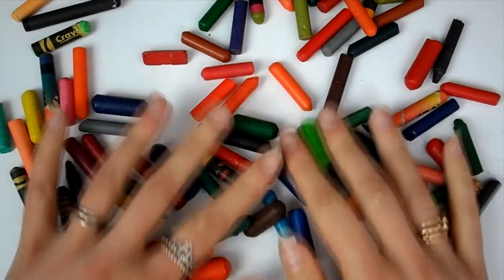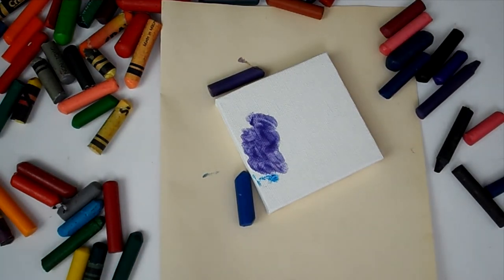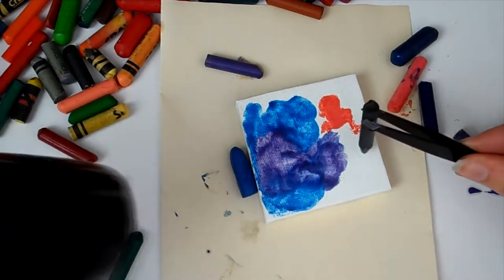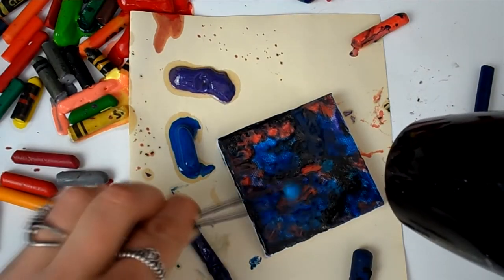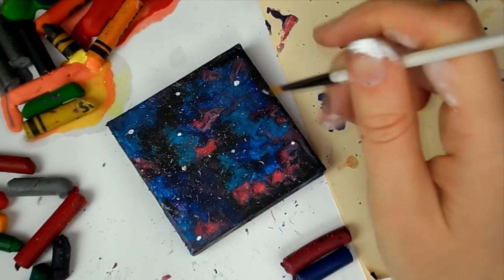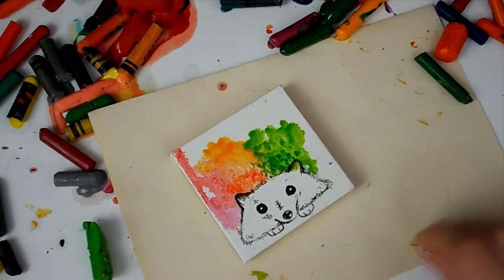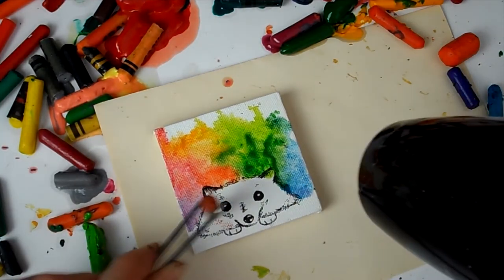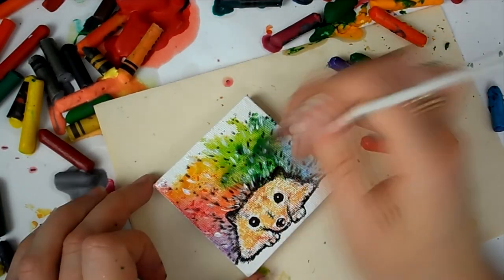Can you PAINT with CRAYONS?? - Crayon Melting Art!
In this video I attempt to paint with crayons by melting them with a hairdryer, what could go wrong?!